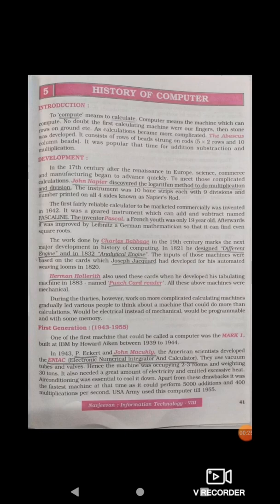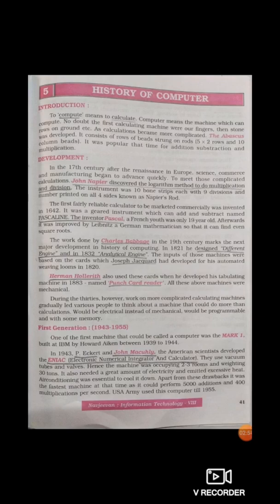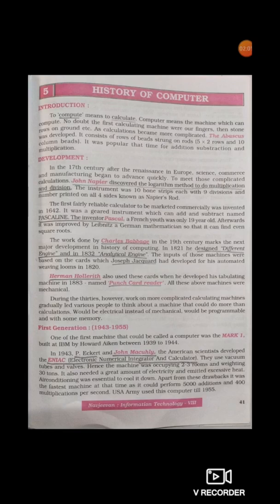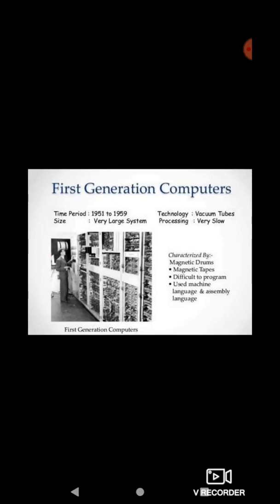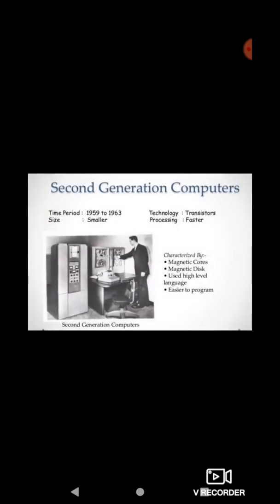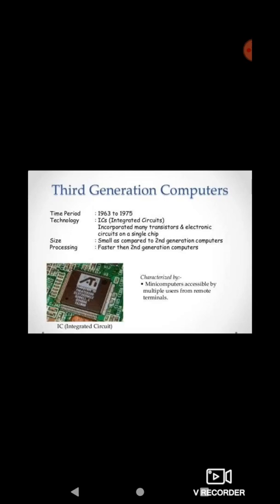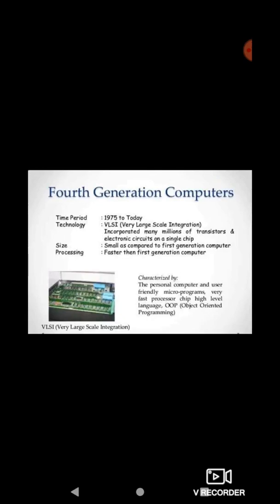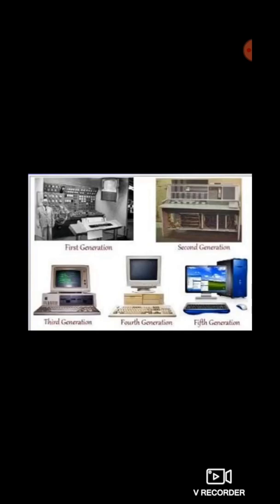STD 8_CHAPTER 5_HISTORY OF COMPUTERS